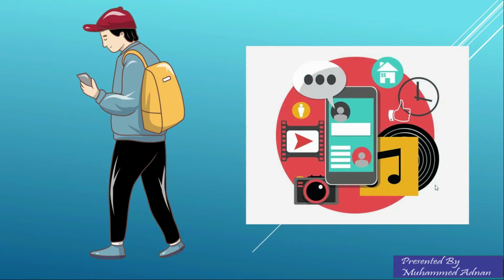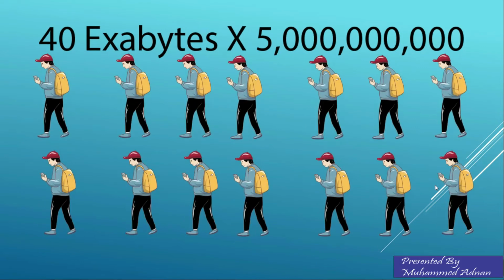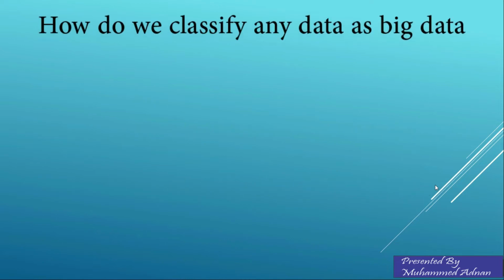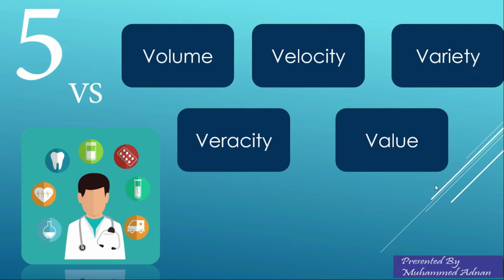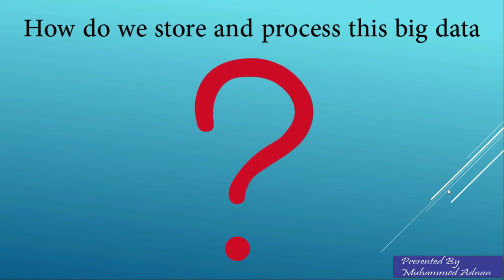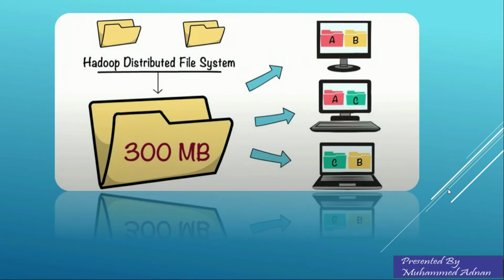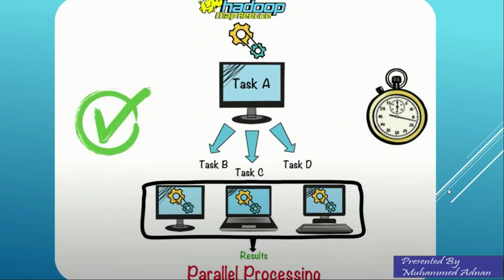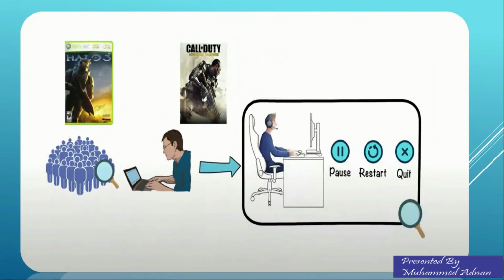BigData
This is short video about Big Data